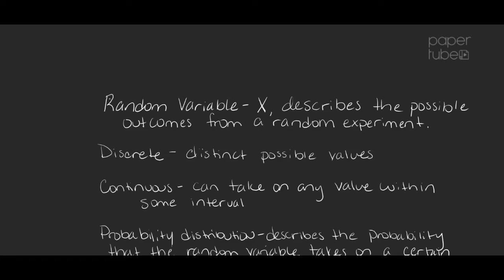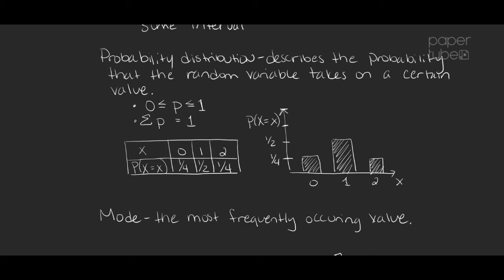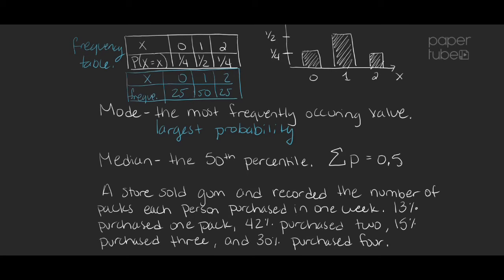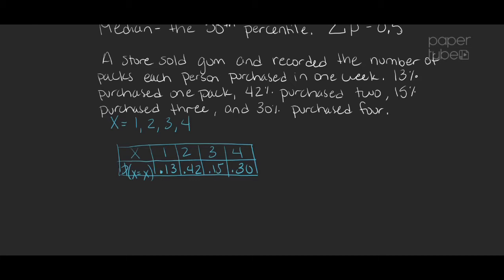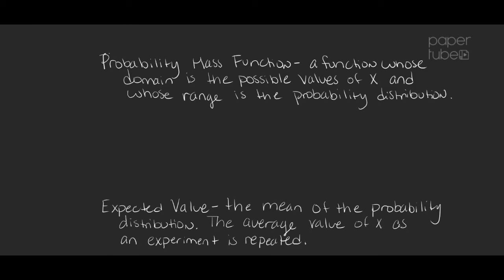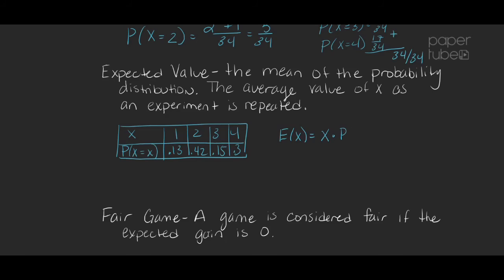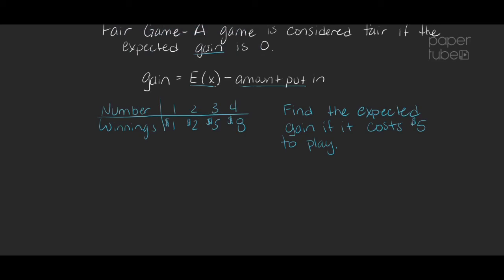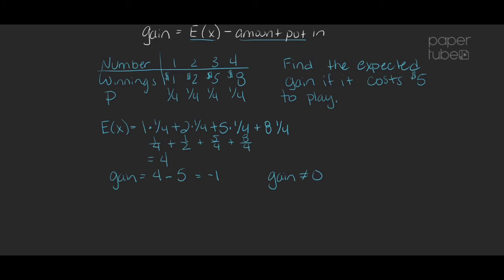Intro To Random Variables And Probability Distribution Models